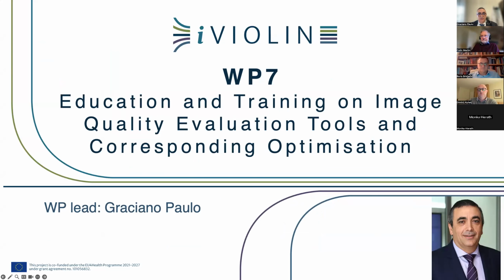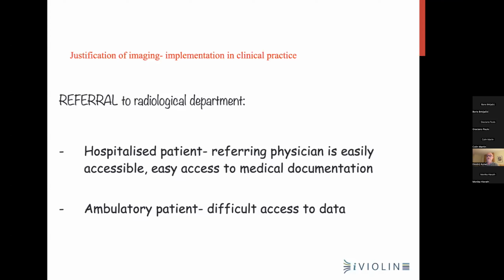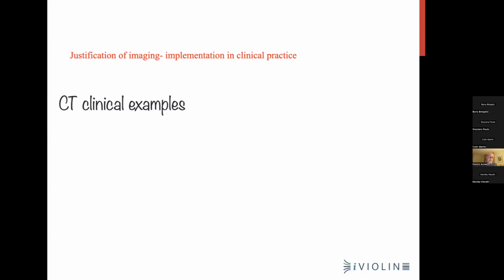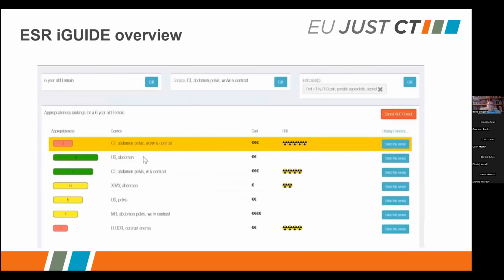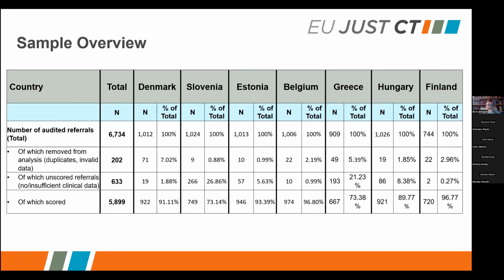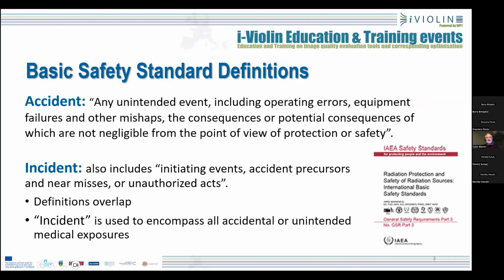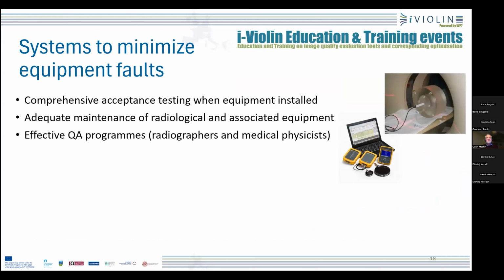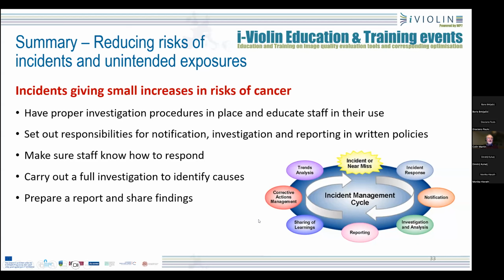i-Violin project webinar 1 (19 March 2024)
The i-Violin project's first webinar (series of 4) focused on the process of justification of imaging examinations. Speakers from the i-Violin consortium described how to implement justification in clinical practice, results of EU projects and management of incidental/accidental exposures